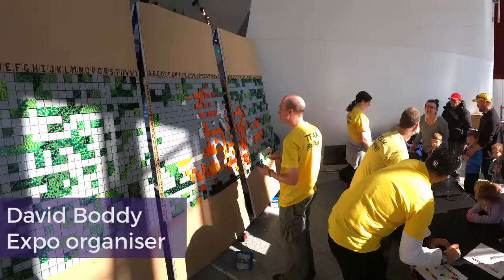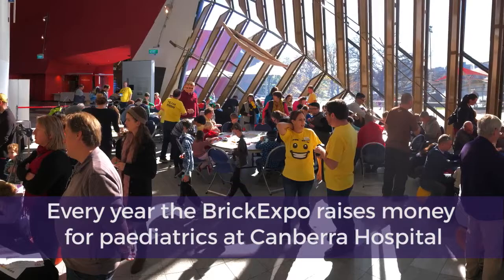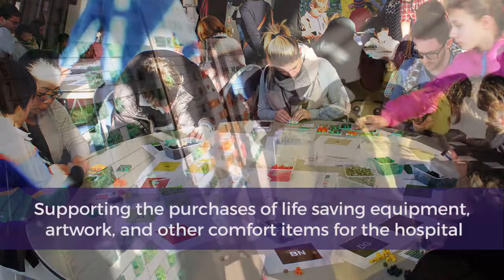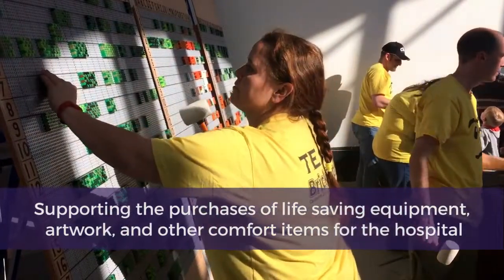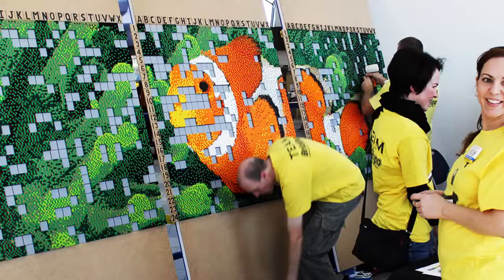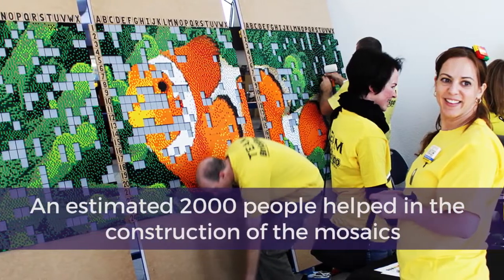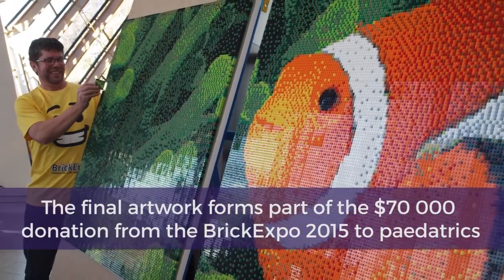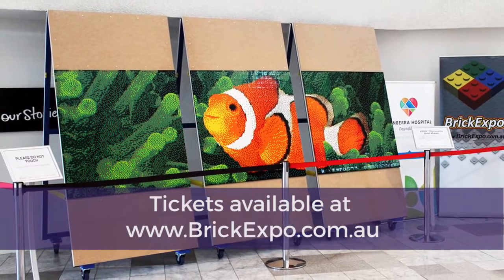NMA LEGO mosaic build